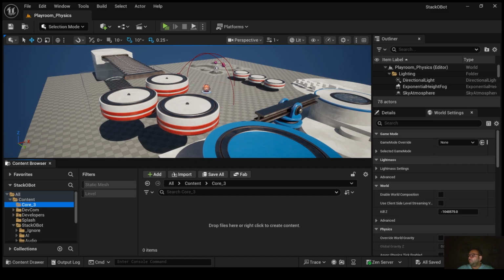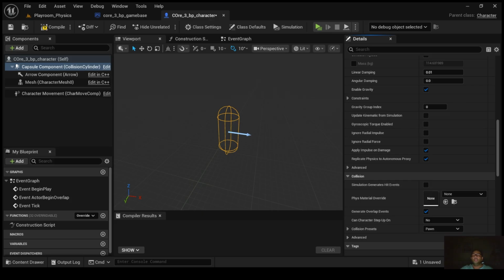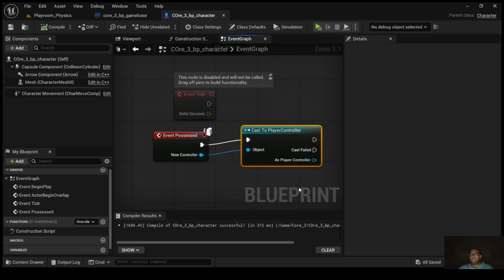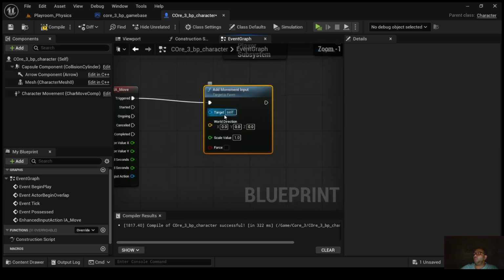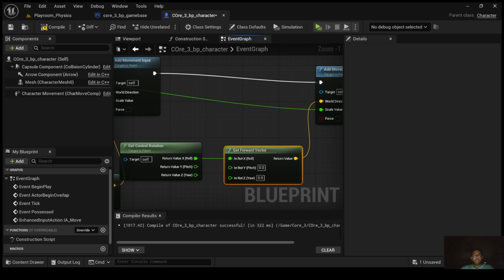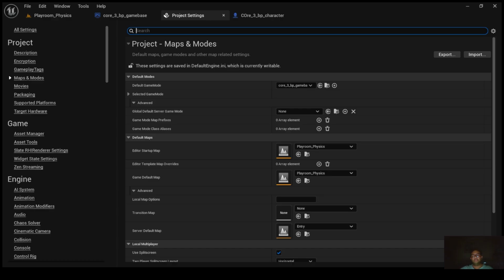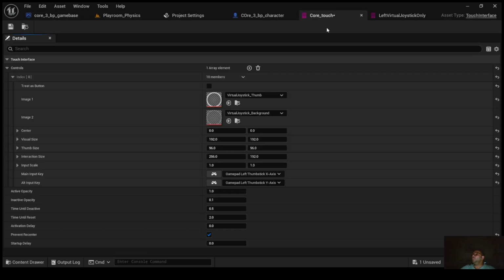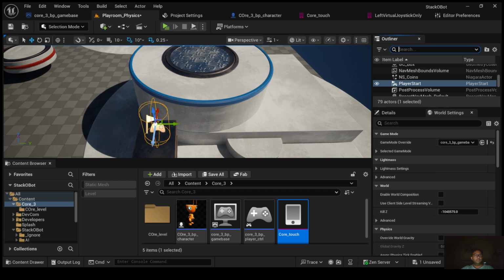UNREAL ENGINE Mobile Game Level Design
Designing Playable Mobile Levels & Player Controls in Unreal Engine.

Learn how to build a playable mobile game level in Unreal Engine with a reusable third‑person controller, a touch-joystick, and a camera setup focused on game feel and player experience.
This project showcases a structured workflow for building mobile game levels in Unreal Engine using Blueprints and Enhanced Input. It connects level layout, character movement, camera framing, and touch controls into a single, ready‑to‑use template that can be adapted for different projects.

The sample level uses a top‑down, mobile‑focused camera, a responsive third‑person character, and a single on‑screen joystick. The setup is designed to emphasize level readability, navigation, and overall game feel, while keeping the systems modular and easy to extend.